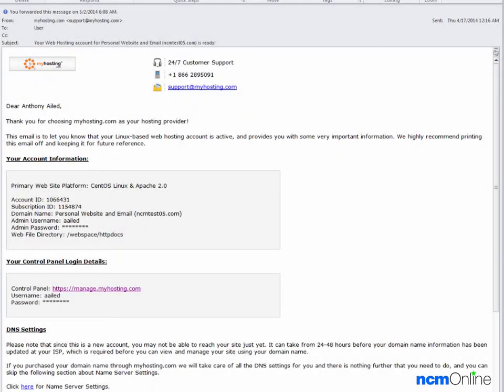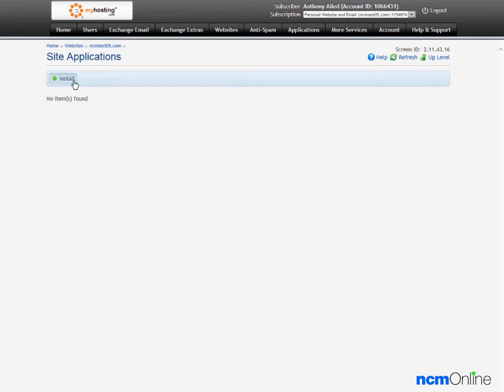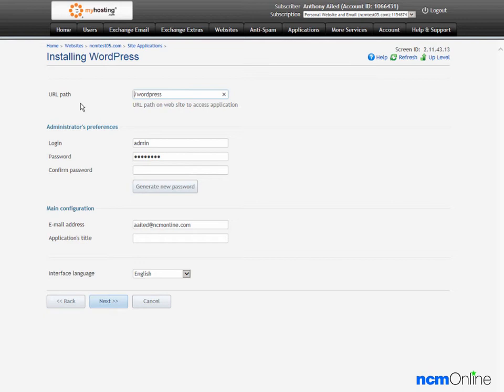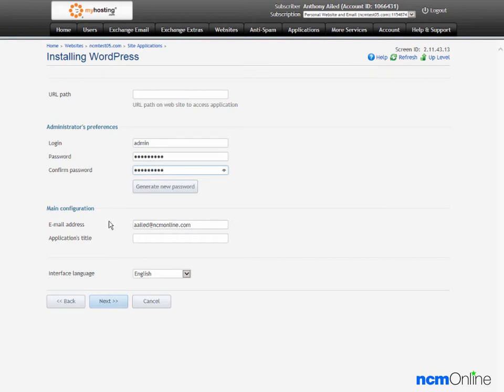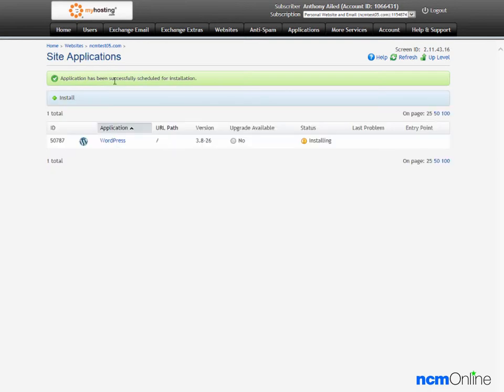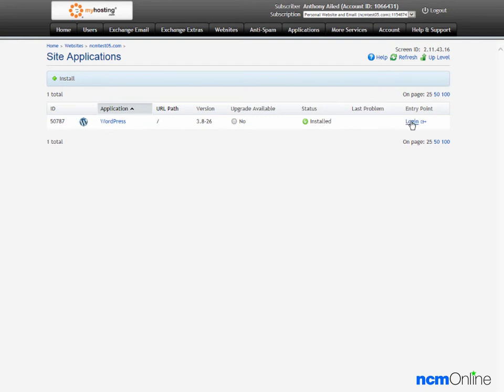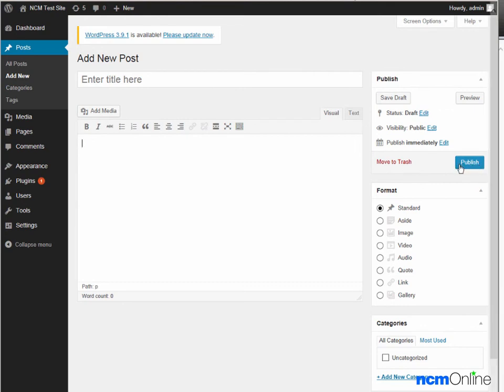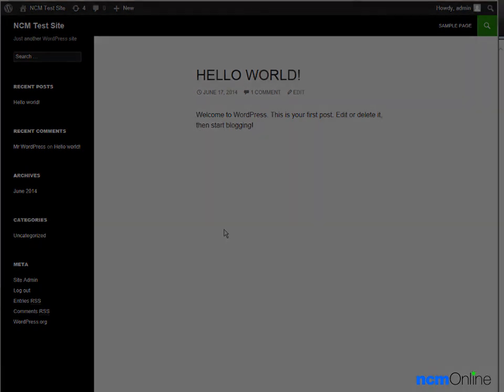How to install WordPress on MyHosting.com web hosting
This video tutorial demonstrates the installation of WordPress on a MyHosting.com shared hosting account using the Parallels control panel and applications installer. To read NCM Online's MyHosting.com review, and to see uptime and speed testing results, please visit the link above.